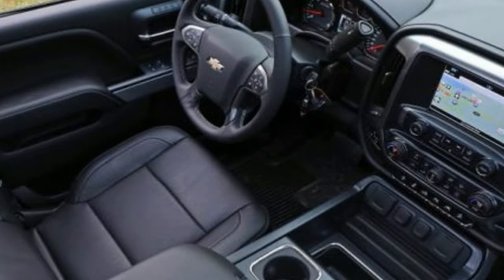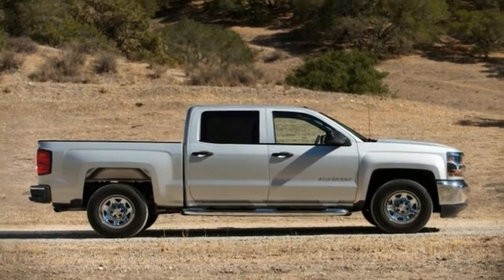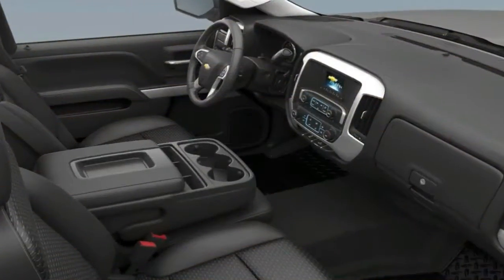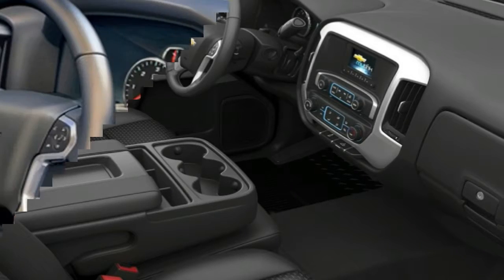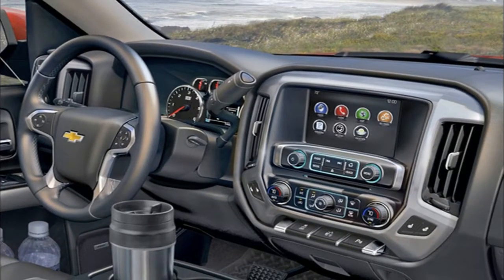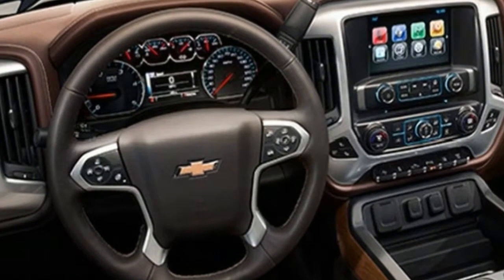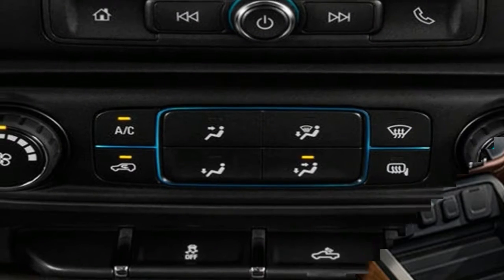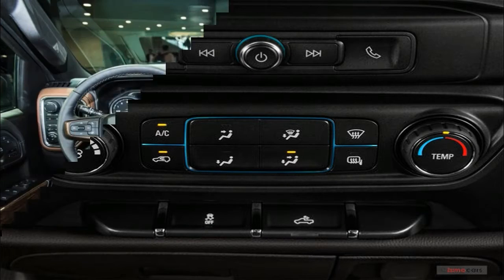Hot News !!! 2018 Chevrolet Silverado 1500 Interior and Infotainment Overview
Hot News !!! 2018 Chevrolet Silverado 1500 Interior and Infotainment Overview - Whether it’s a day at the job site or a weekend at the lake, Silverado offers a quiet cabin with the perfect blend of space, comfort and convenience.

██████ GET DAILY UPDATES! NOW! ██████